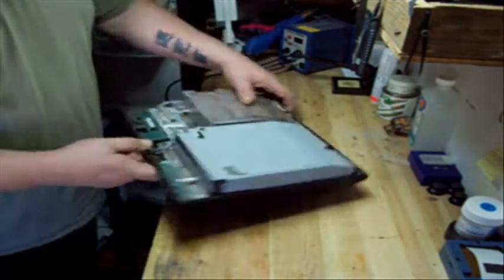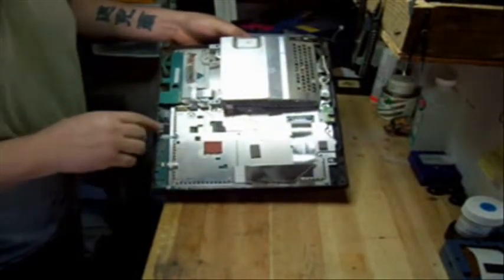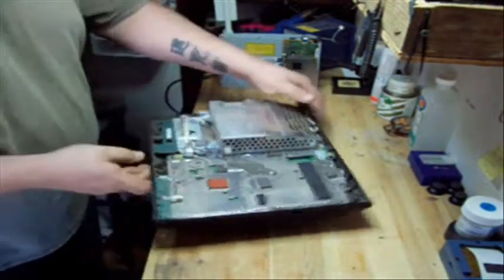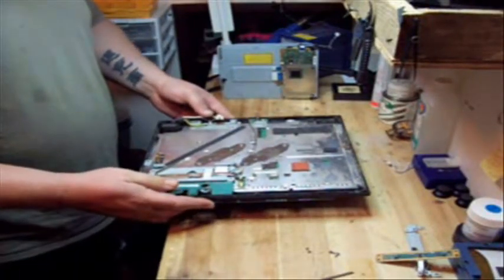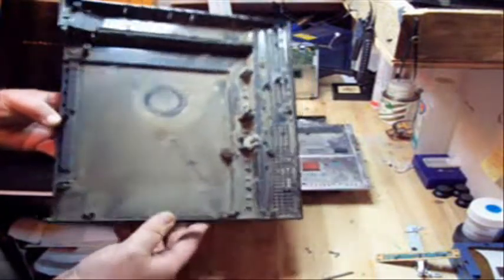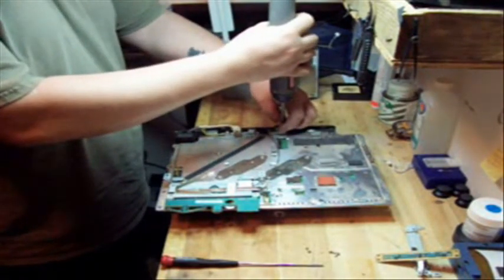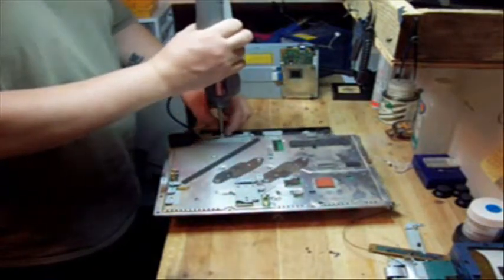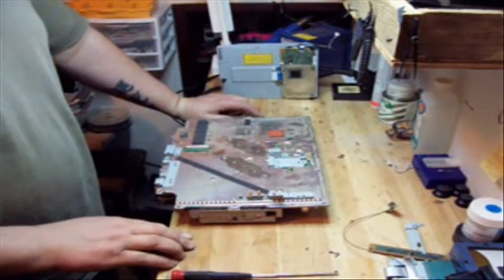60GB ps3 Mother Board removal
This video shows the ps3 Mother Board removal for a Backwards Compatable System